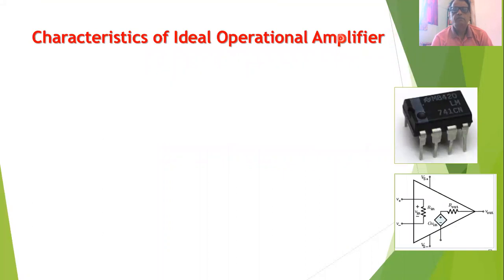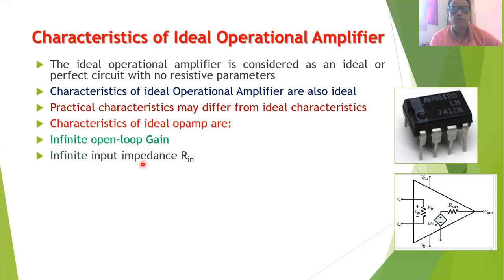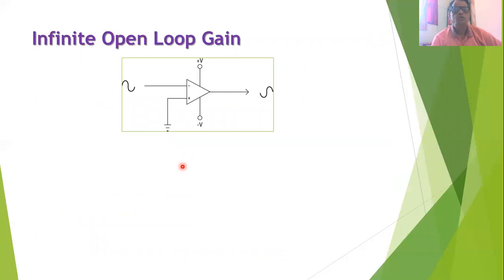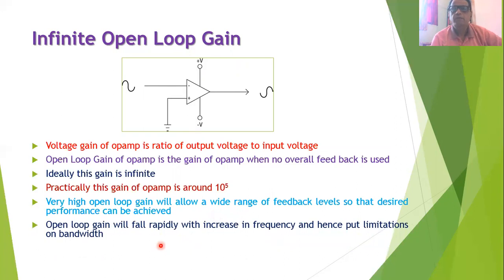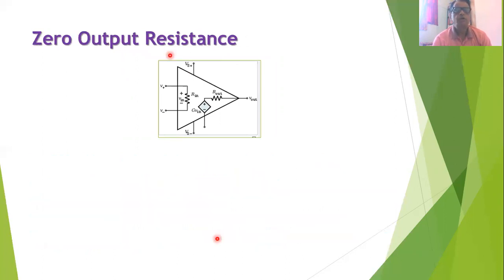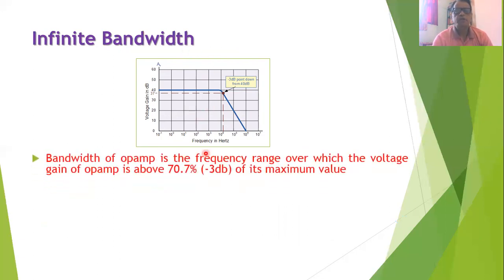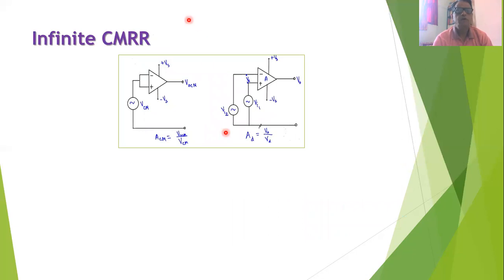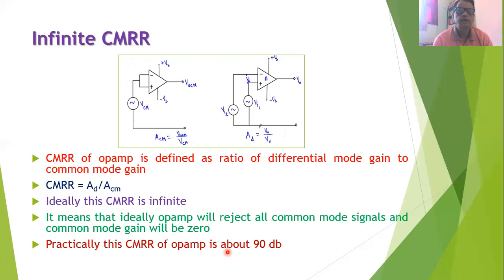Characteristics of Ideal Operational Amplifier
Characteristics such as open loop gain, input resistance, output resistance, bandwidth and CMRR are explained